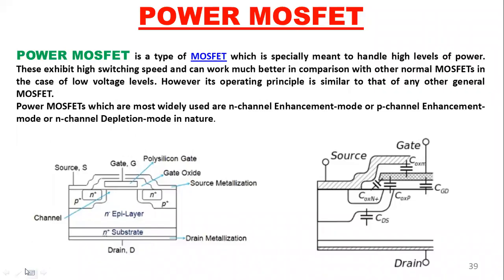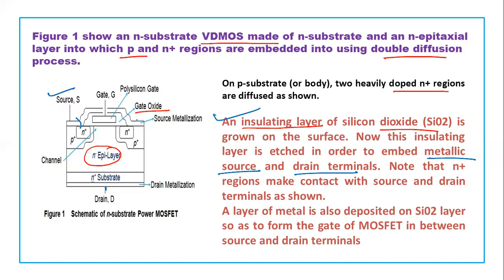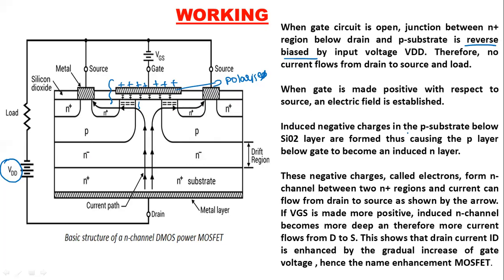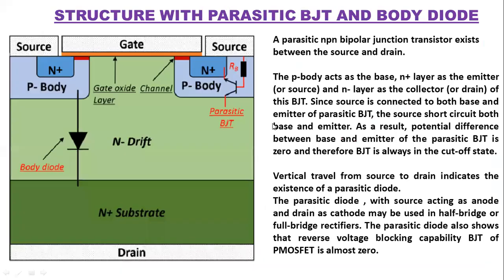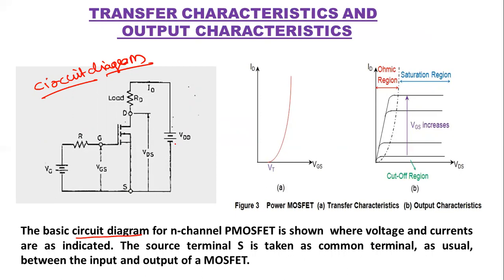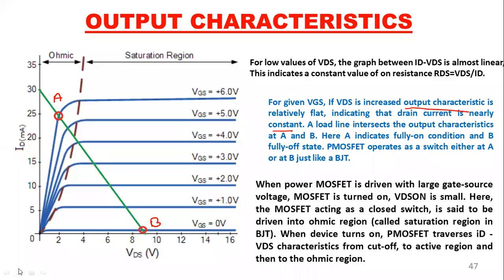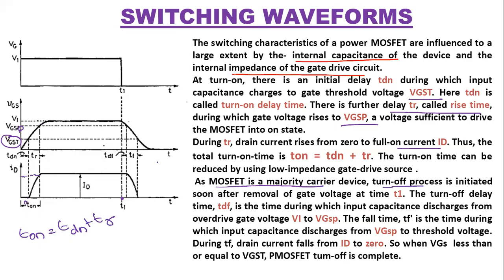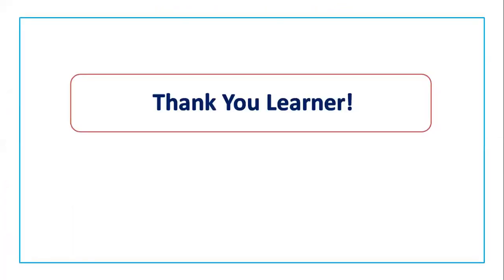Power MOSFET #3| KTU EET 306 Power Electronics| Structure| Transfer Chara | Output Chara | Switching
Power MOSFET
Structure| Transfer Chara | Output Chara| Switching chara
Applications
P-MOSFET Vs BJT